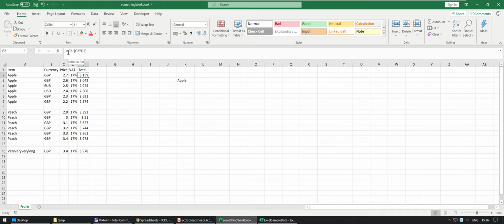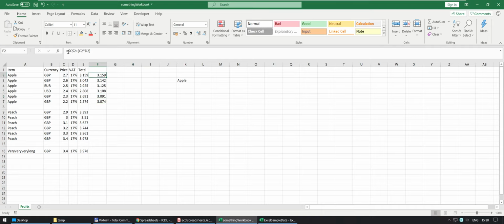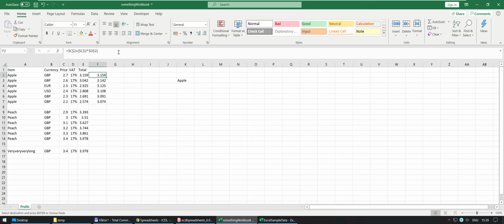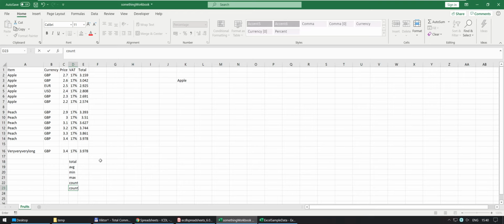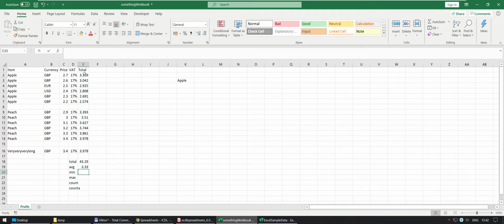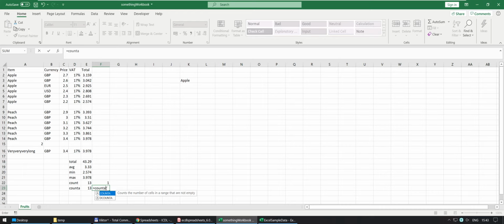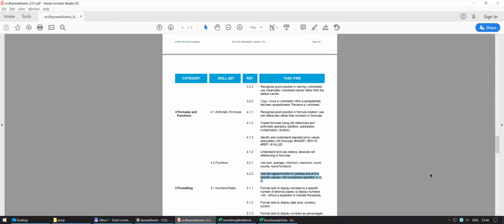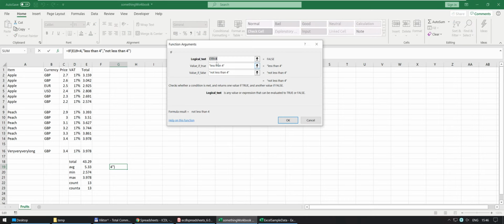Excel Beginners (ECDL) 4.1.4 - Absolute & Relative Cell References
ECDL Excel Basics - 4 Formulas and Functions - 4.1 Arithmetic Formulas - 4.1.4 Understand and use relative, absolute cell referencing in formulas.